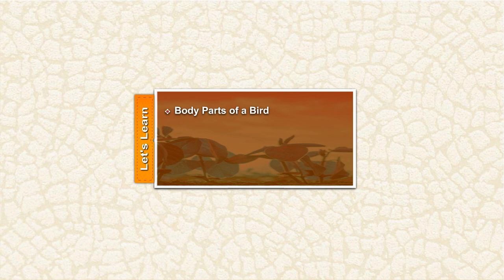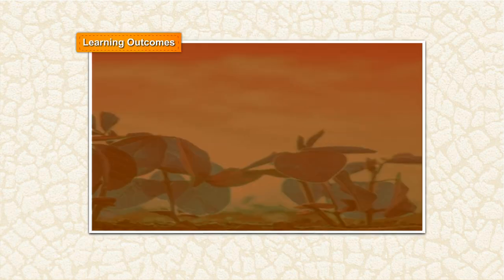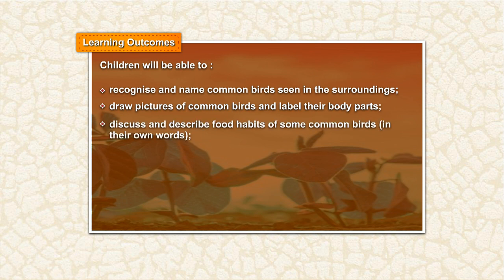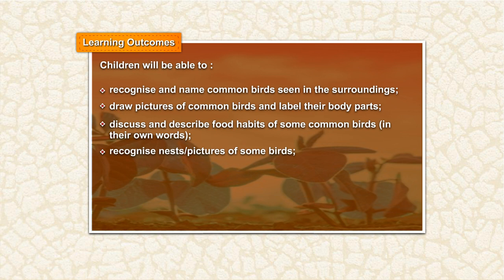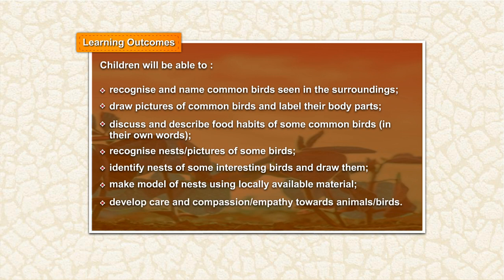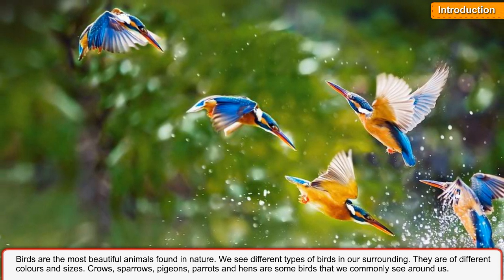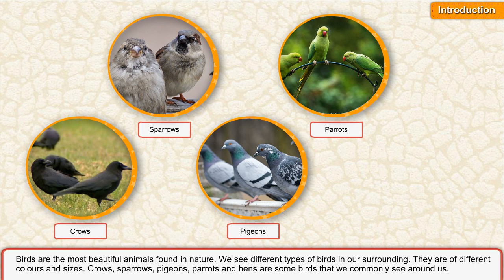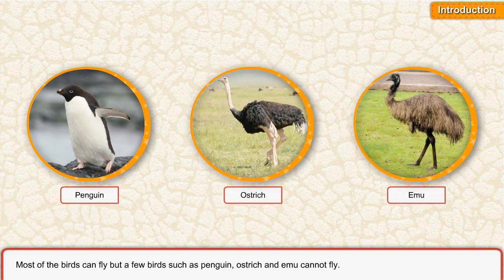Introduction of Birds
Introduction of Birds | Essential Science Book 3 Birds are the most beautiful animals found in nature. We see different types of birds in our surroundings. They are in different colors and sizes. Crows,  sparrows,  pigeons,  parrots, and hens are some birds that we commonly see around us.